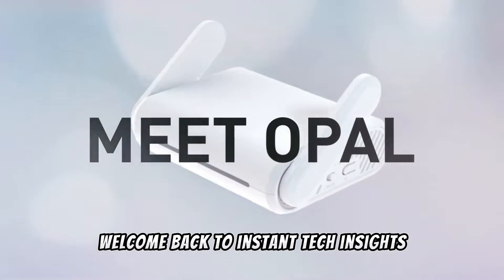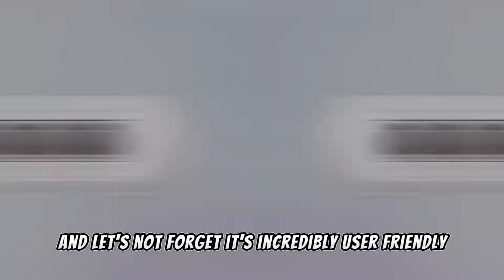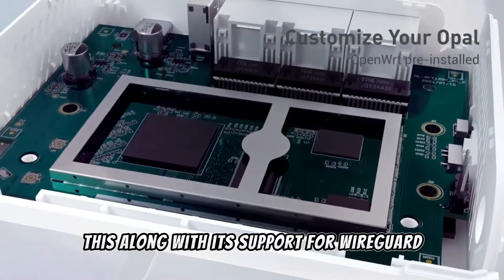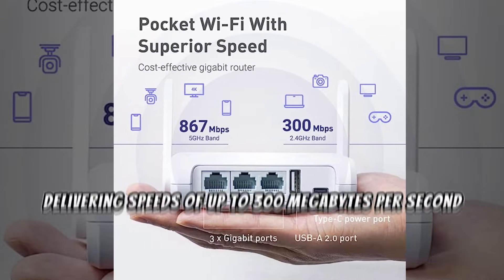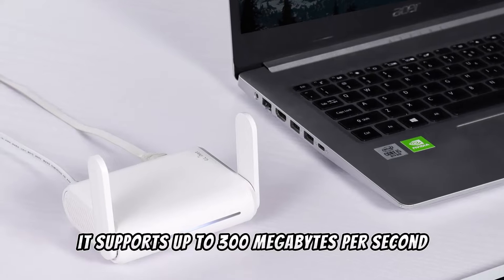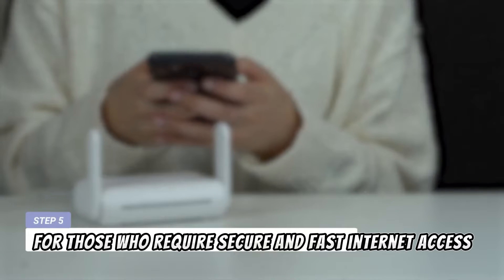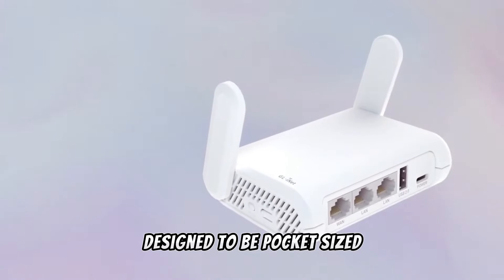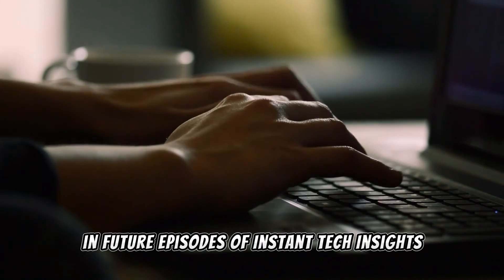GL.iNet GL-SFT1200 Opal Review - The ULTIMATE TRAVEL ROUTER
Check the GL.iNet store on AMAZON

🌐 Secure Your Connection: Introducing the GL.iNet GL-SFT1200 Router

👍 Compact Powerhouse: Unveiling the GL.iNet Opal Router's Capabilities

💬 Elevate Your Network: A Closer Look at the GL.iNet GL-SFT1200

🔔 Internet Freedom Anywhere: The GL.iNet GL-SFT1200 Router Review

🌟 Transform Your Wi-Fi Experience: Explore the GL.iNet Opal's Features